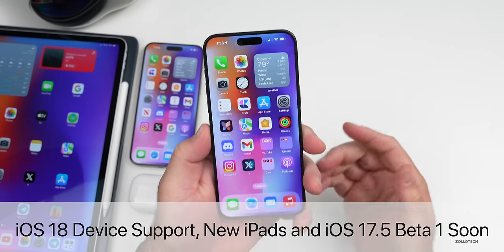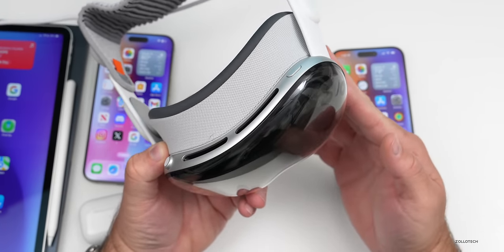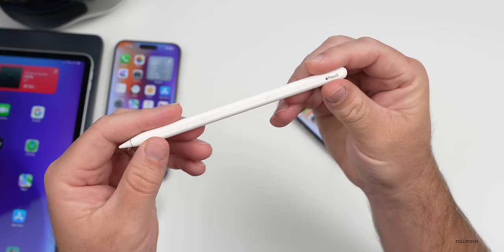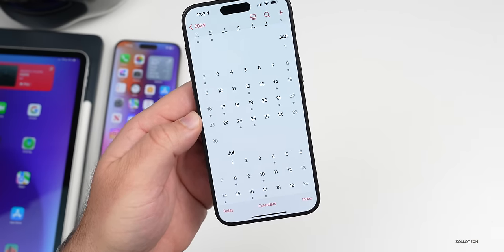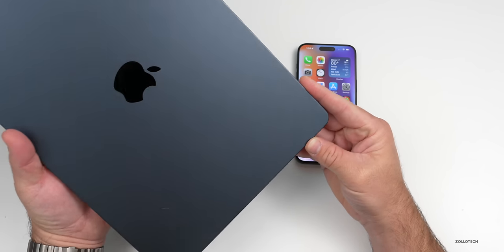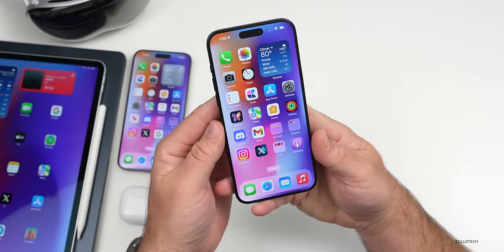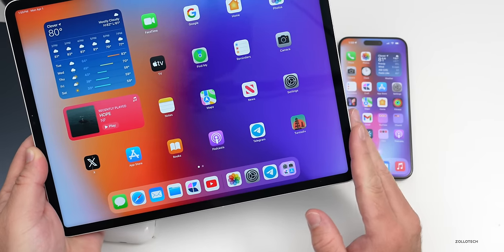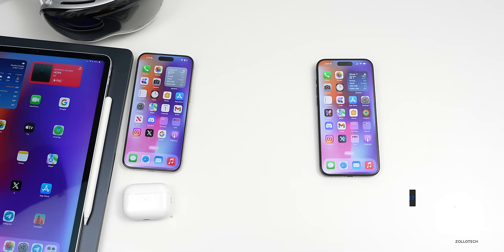iOS 18 Devices Set, iPhone 16 and iOS 17.5 Soon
iOS 18, New iPads and Folding iPhone - iOS 18 Features continue to leak, macOS 15 has some news as well. iPads are expected a bit later than we thought and Apple is still working on a folding iPhone. iOS 17.5 Beta 1 is coming soon.

This is the Weekly Apple News update going over the latest in Apple News, Leaks Rumors, Discounts and more.

*Weekly Apple Deals*
AirPods Pro 2
Apple Pencil 2
AirPods 3
Apple Watch SE2
Beats Studio Pro
MacBook Air M1
iPad Air
iPad 10th Gen
iPad 9th Gen

Favorite Power Bank

Sources
- MacRumors
- 9to5Mac
- Mark Gurman
- Bloomburg
- Twitter (X)

*Chapters*
00:00 - Everything New
00:15 - A new Apple Page
00:51 - More iPhones now Obsolete
01:22 - Vision Pro and Sports
02:13 - The Latest Apple News
03:21 - Weekly Apple Deals
03:42 - iOS 17.4 No Longer Signed
03:57 - iOS 17.4.2?
04:19 - iOS 17.5 Beta 1 Release
04:49 - iOS 18 Beta 1 Release
05:10 - iOS 18 Supported Devices
05:54 - iOS 18 Feature Timeline
06:22 - macOS 15 Features
07:07 - iPhone 16 and iPhone 16 Pro
08:26 - iPhone SE 4
08:55 - Folding iPhone
09:33 - New iPads
11:18 - Conclusion